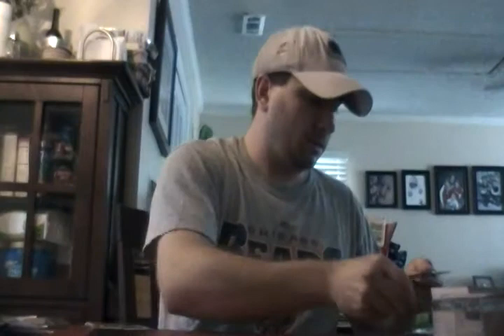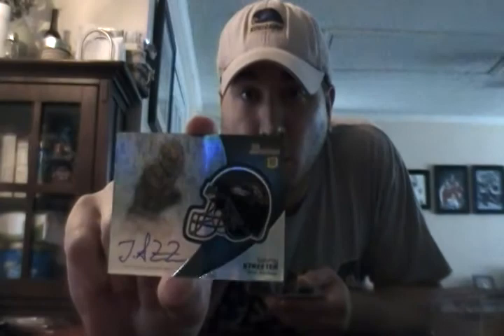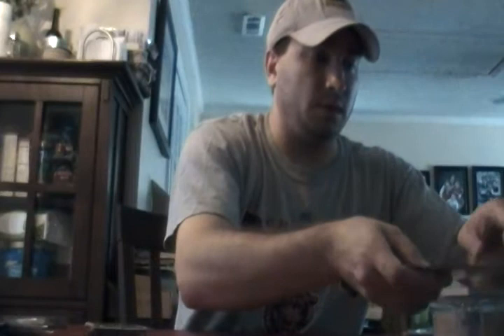2012 Bowman Football 7 Pack Break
2012 Bowman Football 7 pack break
- 29 Veteran base cards
- 16 Rookie base cards
- 5 Rookie gold parallels
- ??? Inserts, Autos, and Relics

Follow me on:
- YoutTube: TheOriginalMagellan
- eBay Store: Magellan's Sports Cards